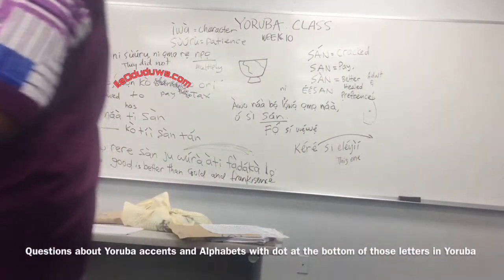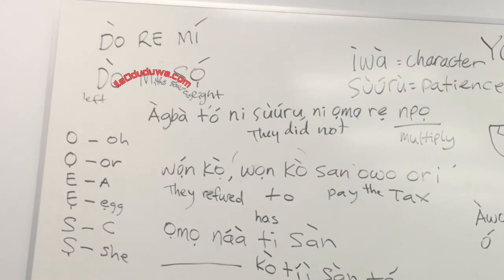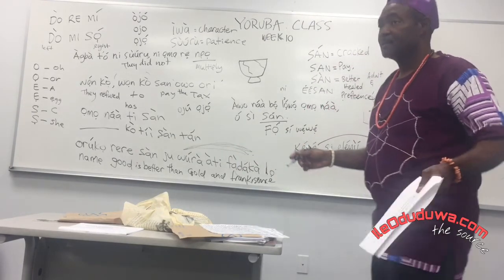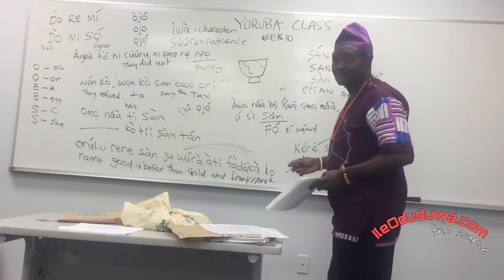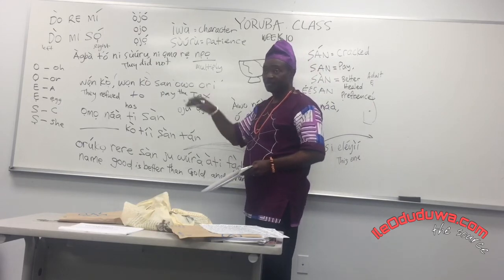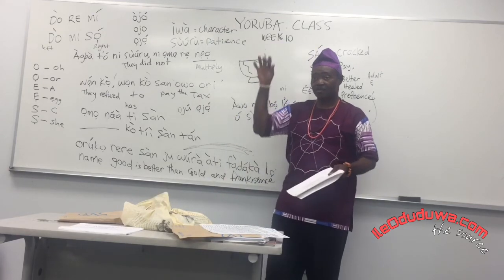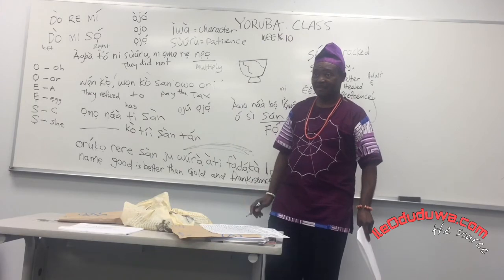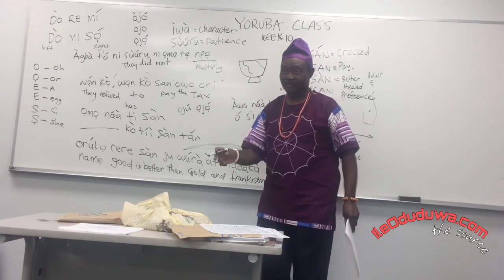Questions on Yoruba Vowels and use of Accents